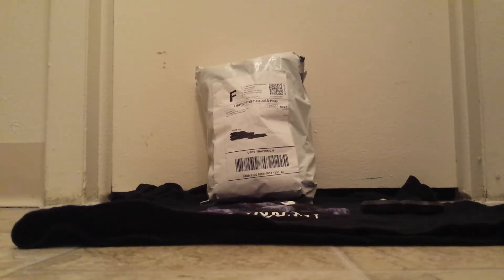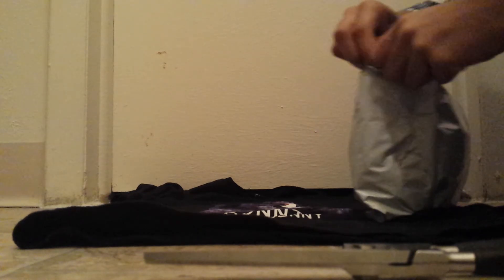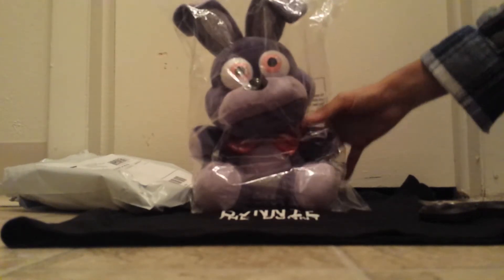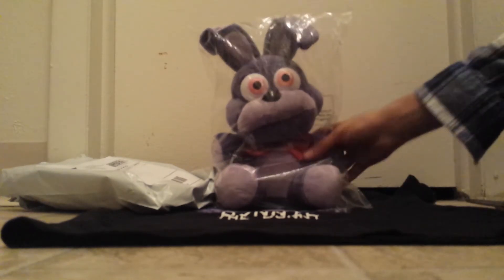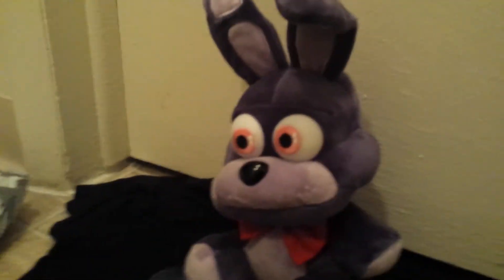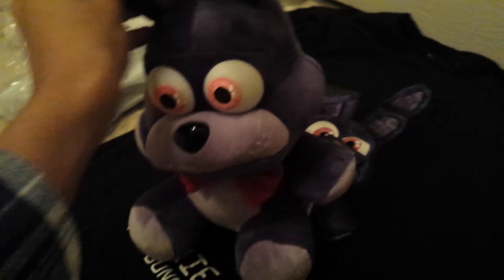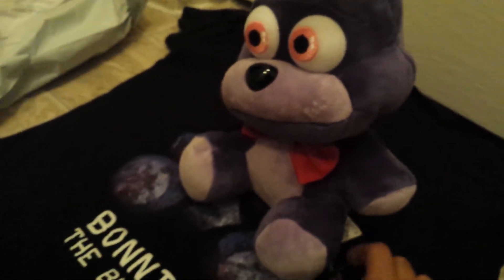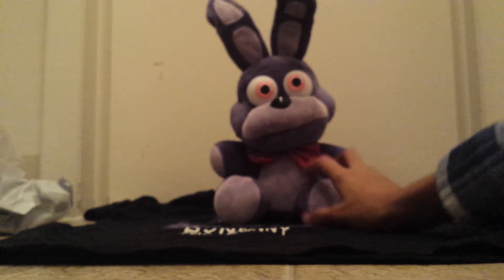Unboxing My Brand New Sanshee Bonnie!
This is my brand new Five Nights At Freddy's Sanshee Bonnie Plush. I got hum on Sanshee.com for $35. He is totally worth it! I love him!